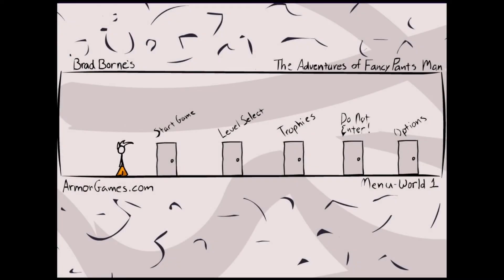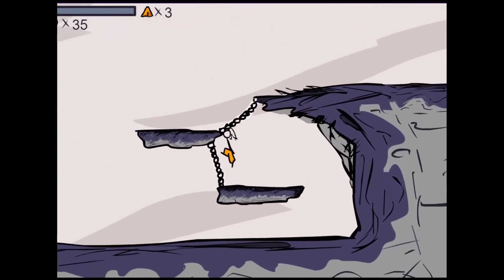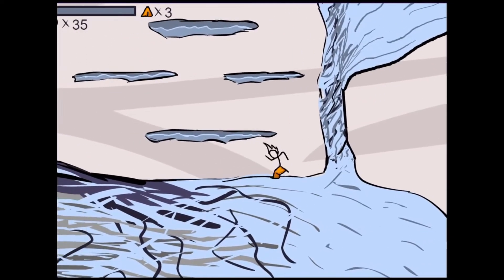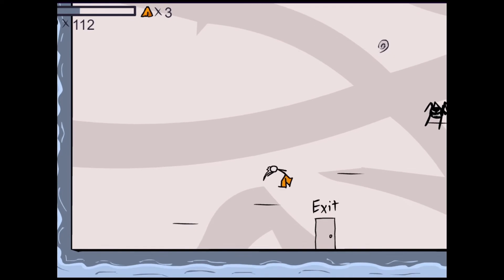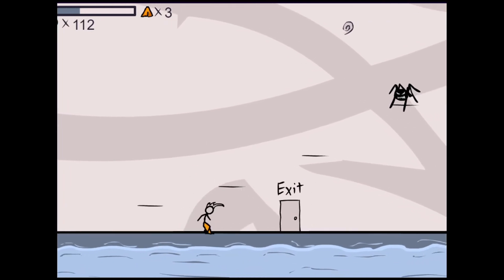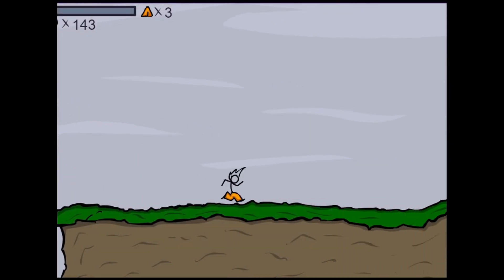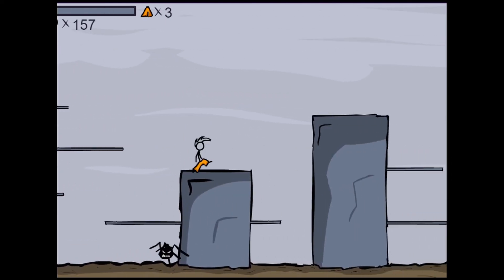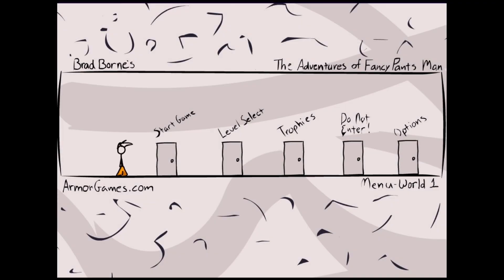Flash Back Gaming Fancy Pants Adventures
Today I play another game from my early internet days "Fancy Pants".

Yeah, I know..the thumbnail sucks. (  ; ^ ; )